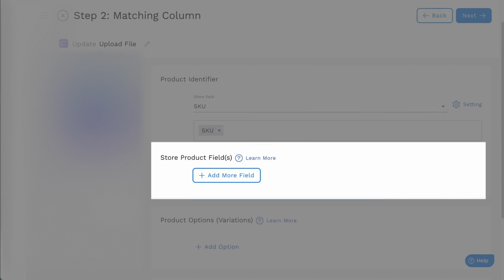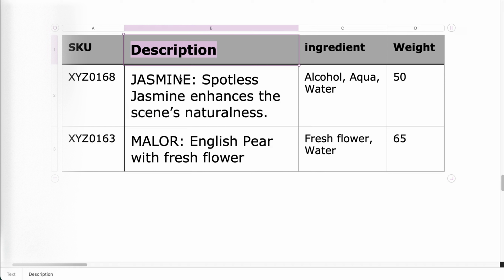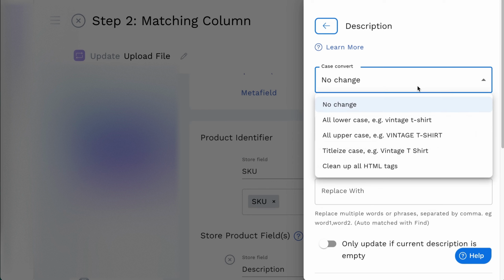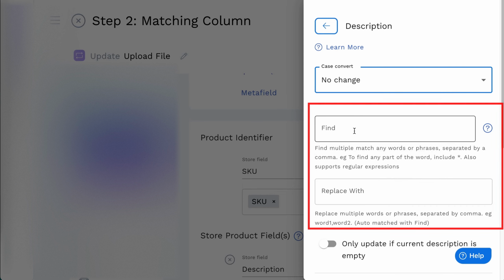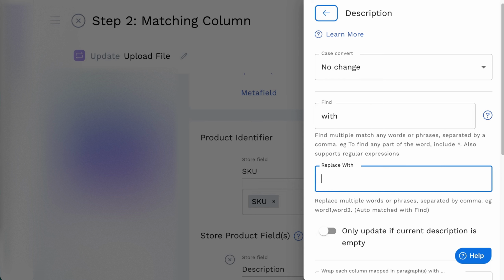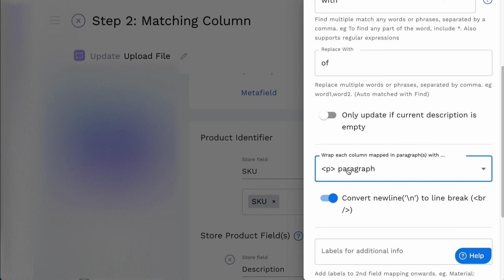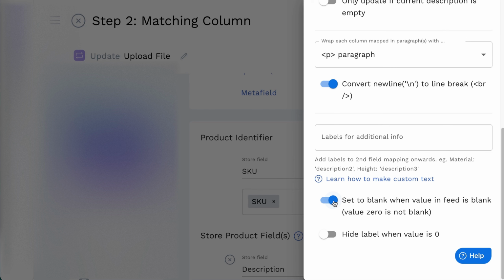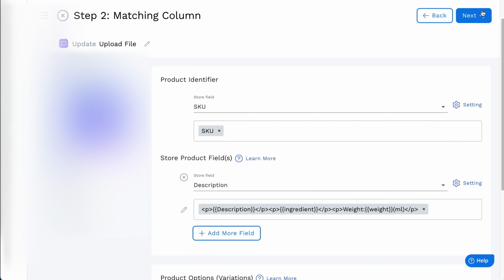How to Add/Update Product Descriptions in Stock Sync - Column Matching Guide | Inventory Management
Product descriptions play a fundamental role in informing and persuading customers to purchase. Dive into this tutorial to master adding or updating 'Product Descriptions' in Stock Sync using the Column Matching feature.

Stock Sync is every merchant's essential tool. Streamlining the process of updating inventory and product data ensures time is spent wisely and the risk of overselling is minimized. It also boasts impressive compatibility, facilitating smooth importing/exporting of inventory data from various sources, including CSV, XLS, Google Sheets, and more.